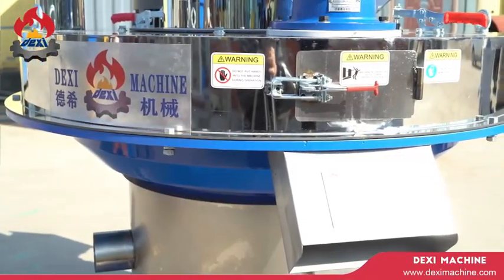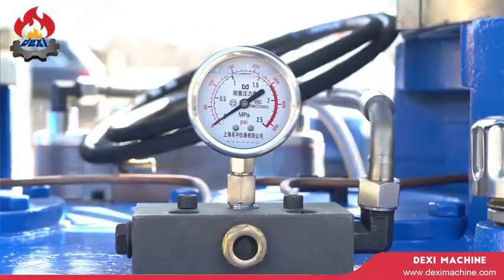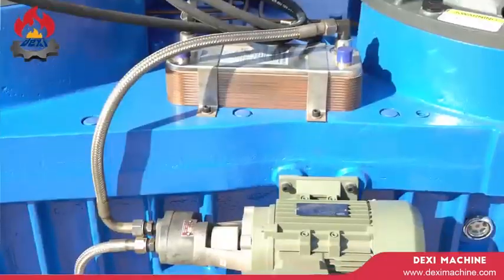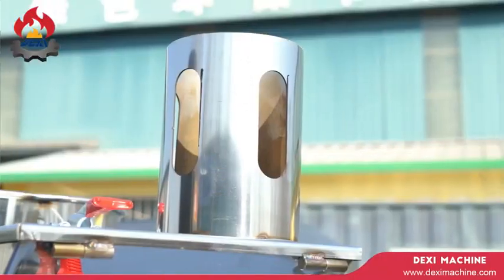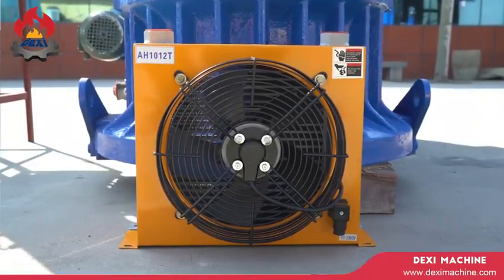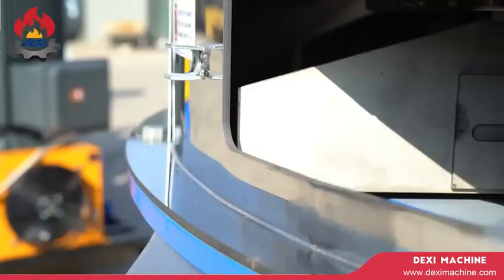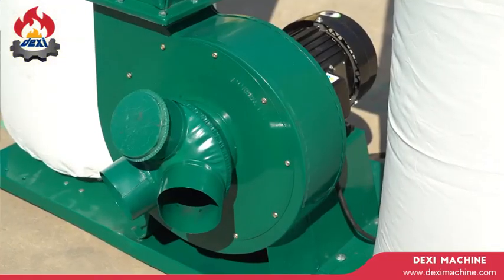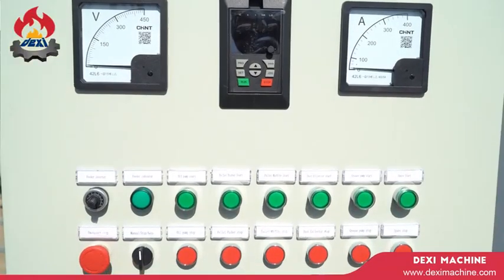XGJ560P Main Motor 132kw Vertical Ring Die Wood Pellet Machine--Pellet Machine Function Introduction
Vertical Ring Die Wood Pellet Machine
  Model         Power     Pellet output        Weight               Dimension(mm)
XGJ560P      132kw        1.5-2 t/h           5400kgs           2400x1200x1900

Main motor 132kw: drives the granulation chamber.
Dust collector 1.5kw: Collect dust generated by pellet machine.
Dry oil pump 0.37kw: Lubricate the central shaft of the pellet machine.
Material dialing motor 1.5kw: output the pellets to the pellet machine.
Lubricating oil pump 0.55kw: Lubricating the wheel of the pressure roller.

Mr.Allen Song (W.A:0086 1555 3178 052)
SHANDONG DEXI MACHINE CO.,LTD
A1-715,Dongba distric,Licheng,Jinan,Shandong,China